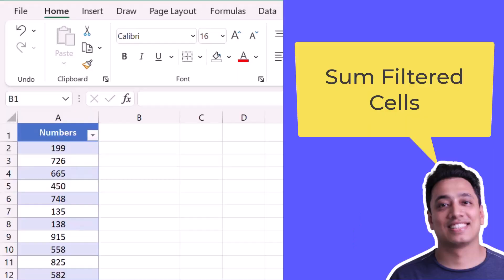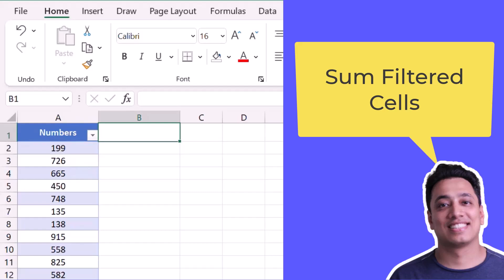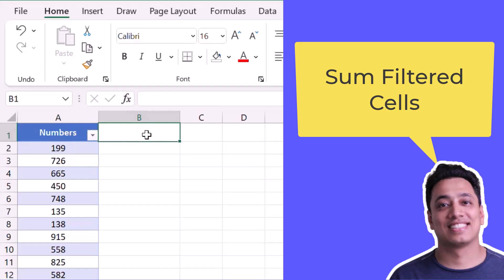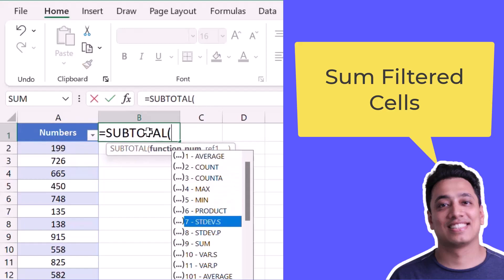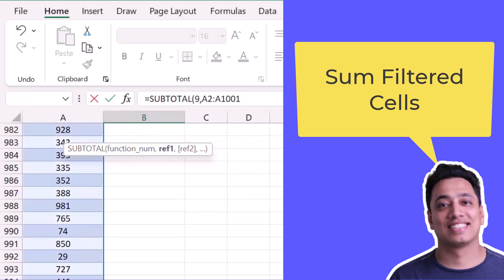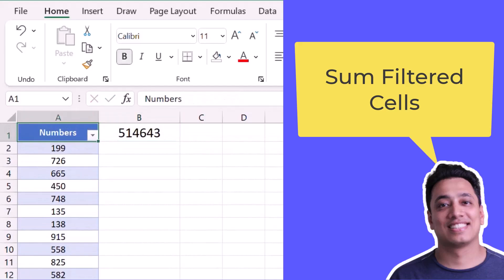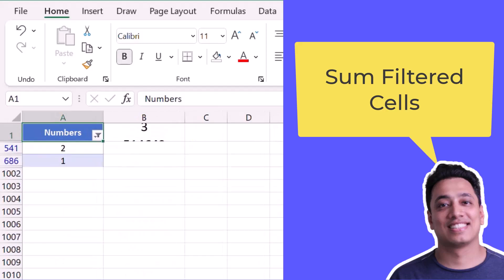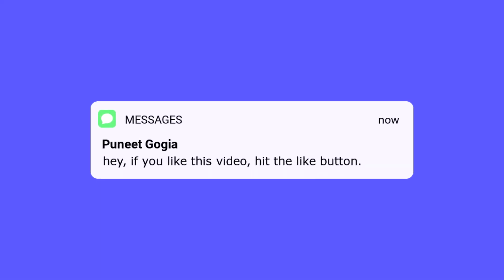Sum Filtered Cells / Excel Formula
In this video, we will learn a quick formula to Sum Filtered Cells. There’s a sample file that you can download to follow along and try it yourself.